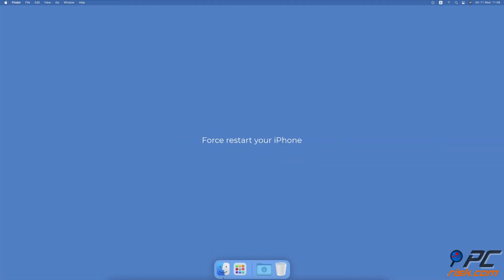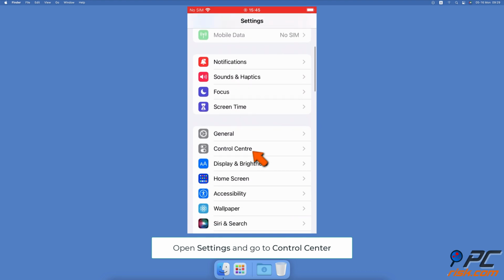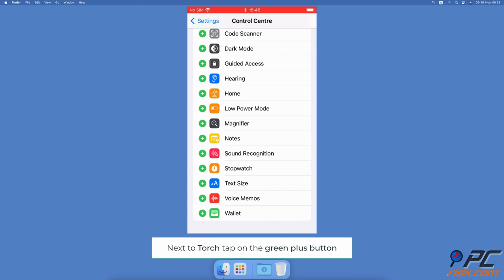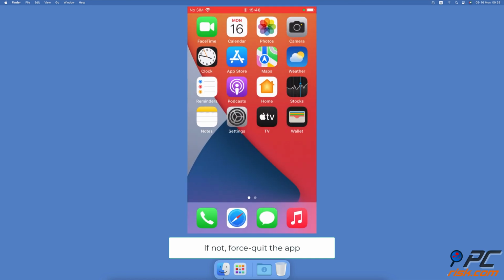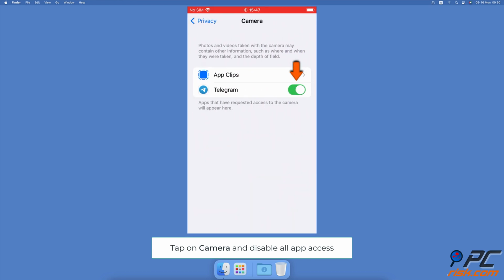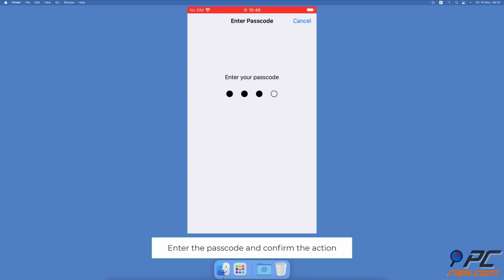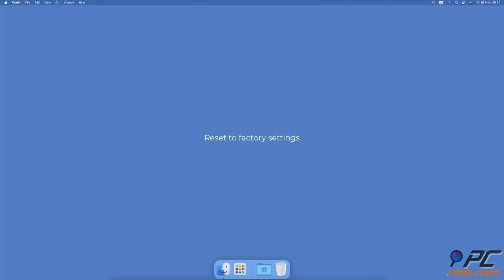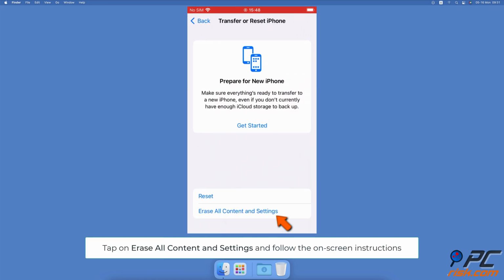How to fix an iPhone flashlight not working?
Video showing how to fix an iPhone flashlight not working.